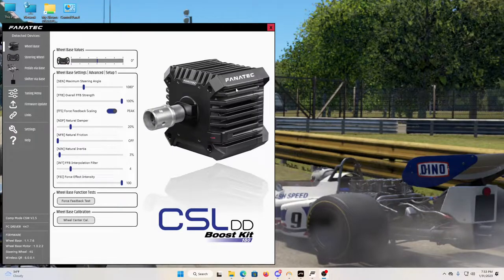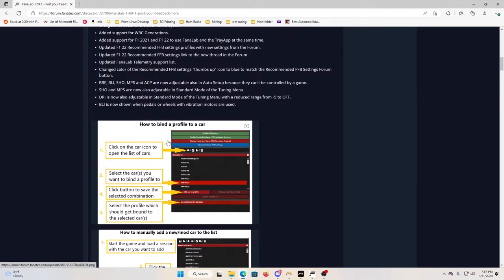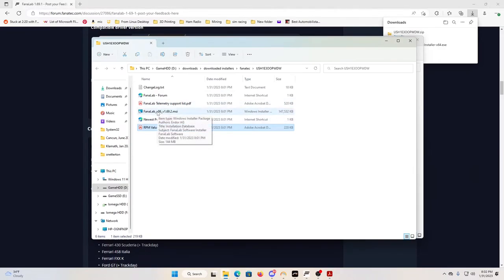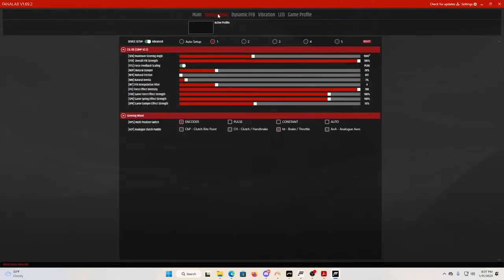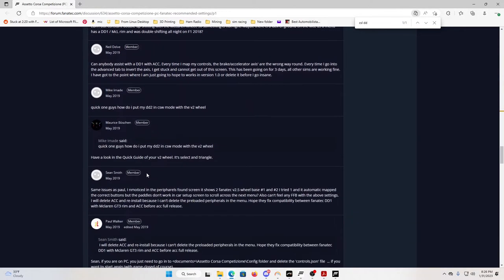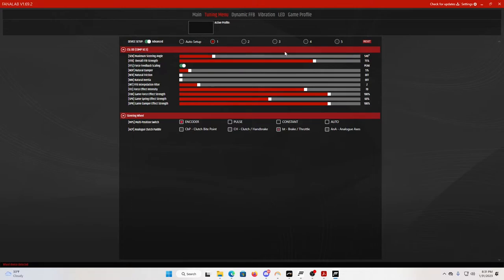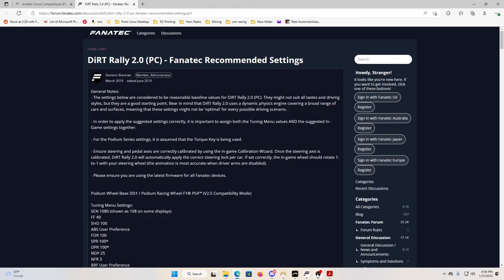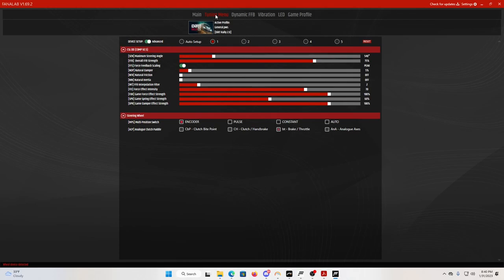Fanalab first install and basic setup (CSL DD)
There are all sorts of good videos on Fanalab, Fanatec's app for PCs, most done by people who know what they are doing.  But what about a person installing it for the first time and discovering how it works on the fly?  If that's what you want, you've found the right video!

Did this video help you?  I'm seriously just happy to help.

My Equipment:
Audio:
 DROP + Sennheiser PC38X Gaming Headset

VR:
 Headset HP Reverb G2

Controller:
 Wheel Base Fanatec CSL DD 8NM
 Pedals Thrustmaster T-LCM

Cockpit:
Playseat Challenge